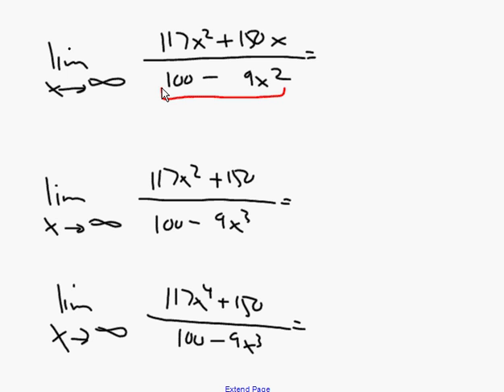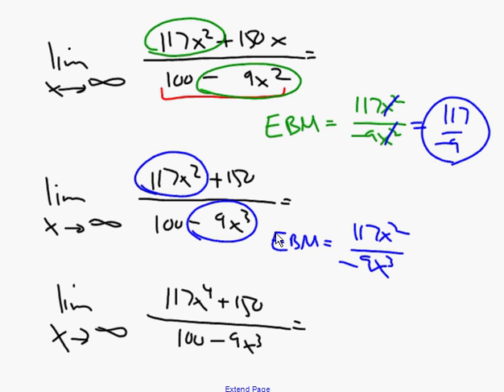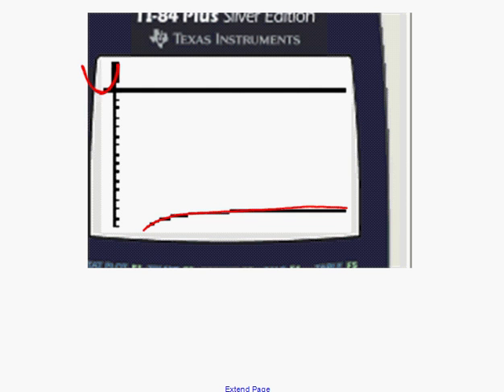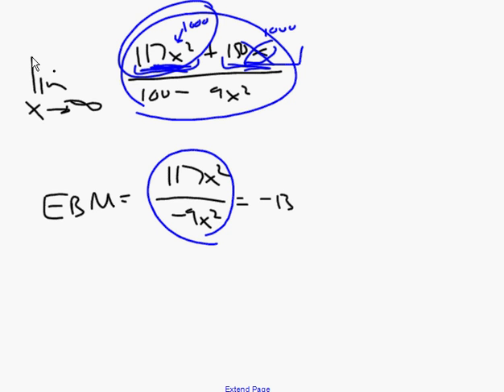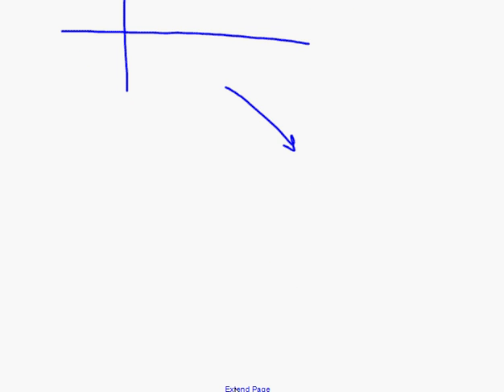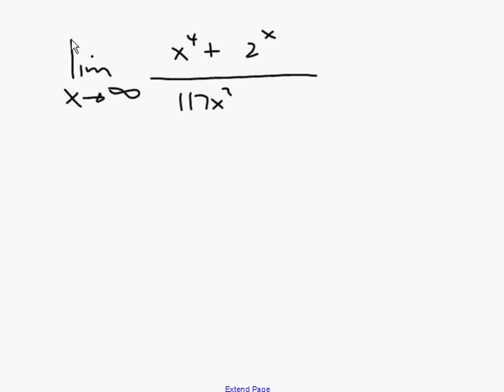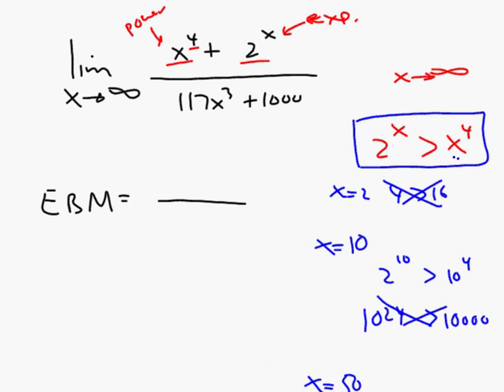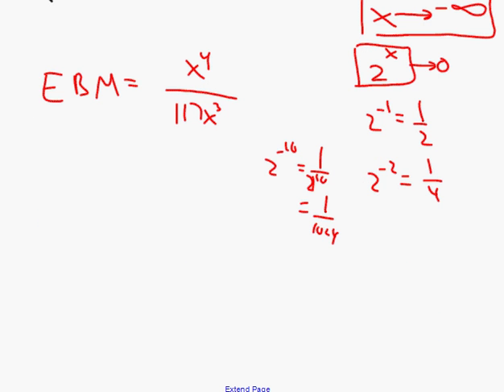2 26 2014 More End Behavior Models